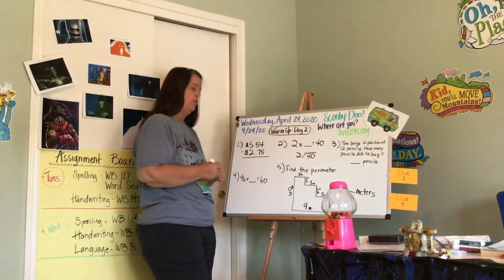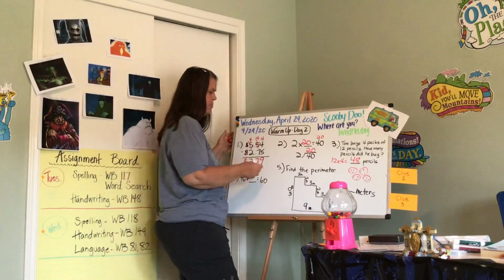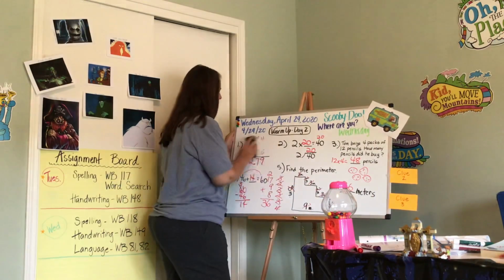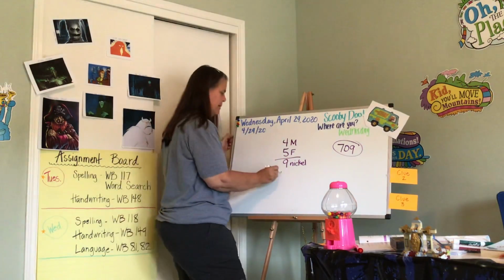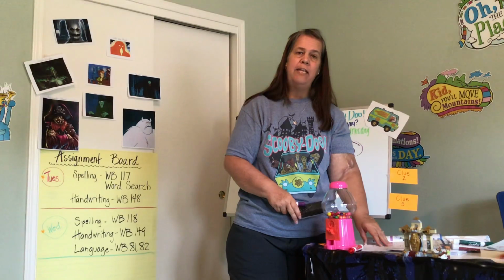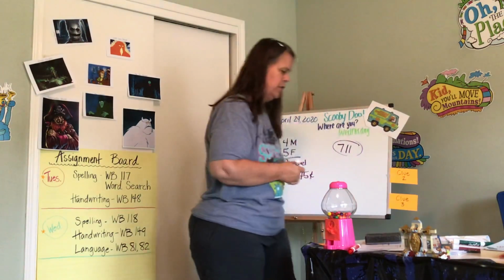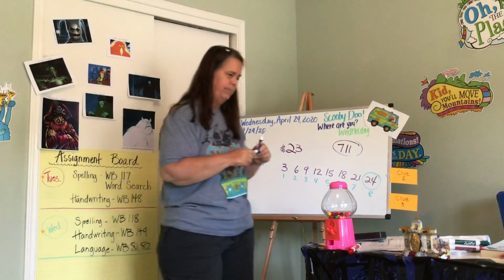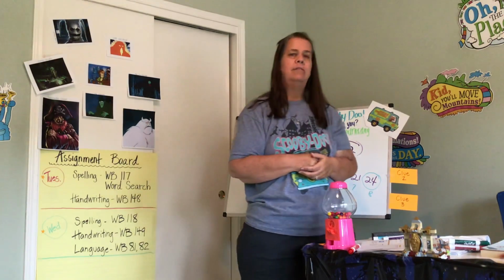April 29, 2020 Math